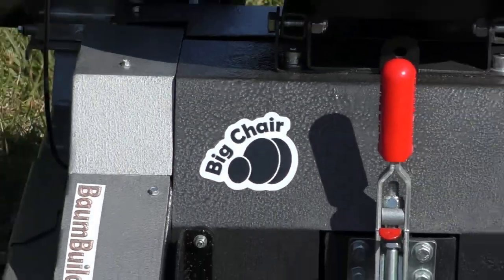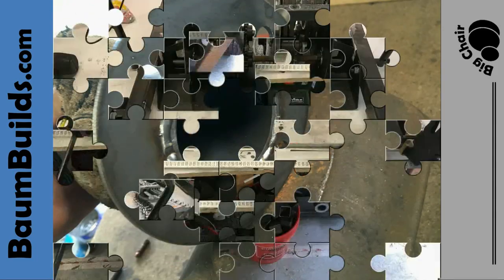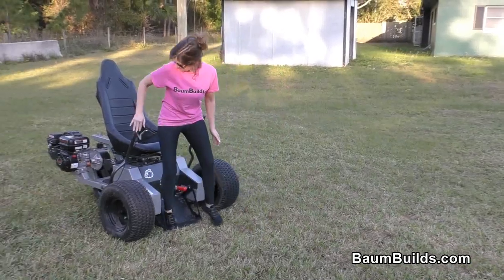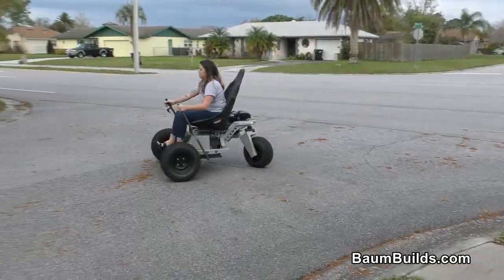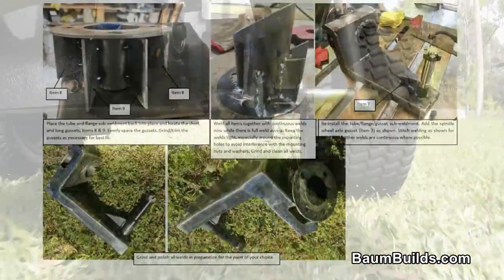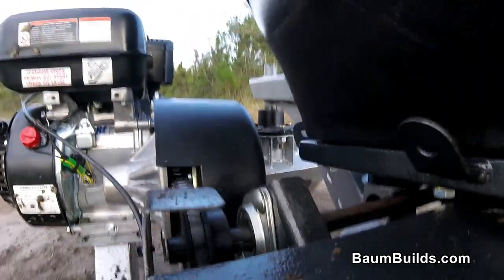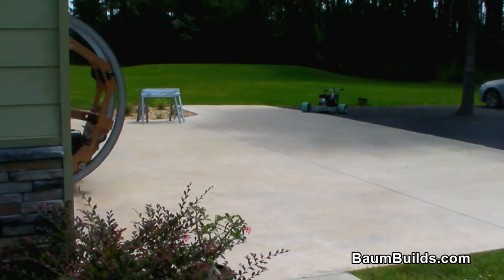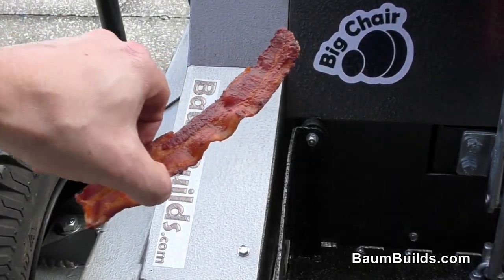"The Big Chair" Demonstration Video from BaumBuilds.com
This is the official demonstration video for "The Big Chair" from BaumBuilds.com. The Big Chair is a custom 3 wheeled go kart with forward and reverse.  Now you can build your very own Big Chair with BaumBuilds.com exclusive build plans available